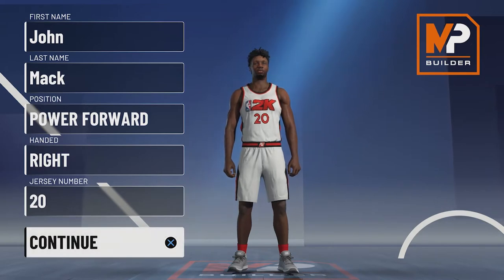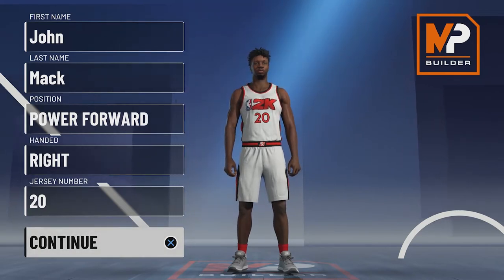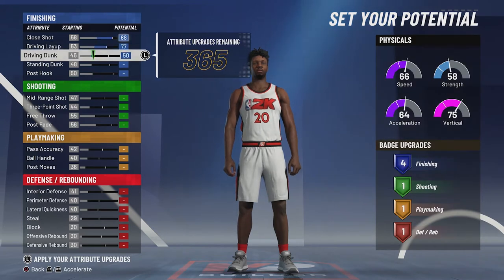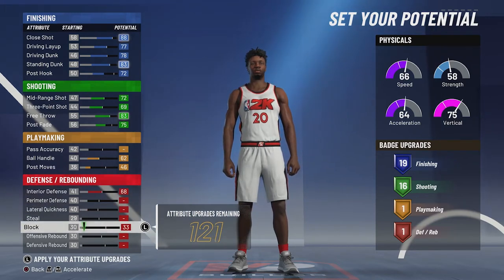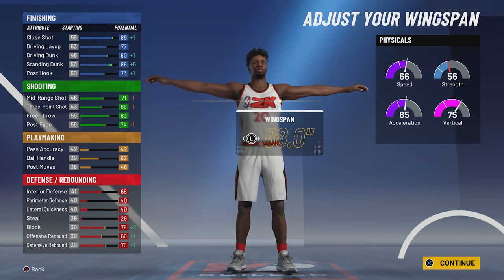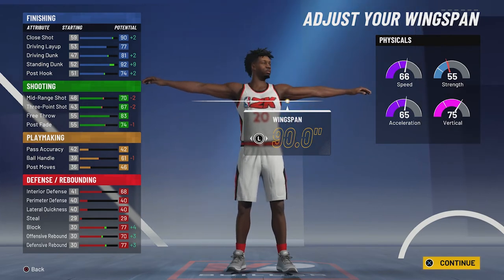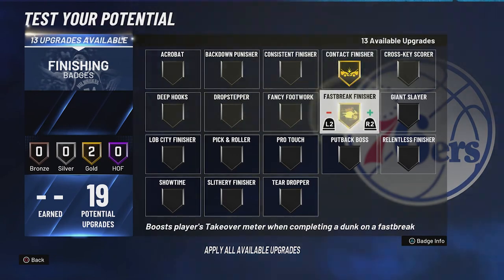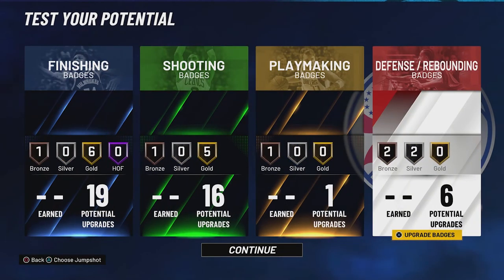NBA 2K21 JOHN COLLINS BUILD IS A RIM RUNNING FINISHER - SHOOT CONTACT DUNK AND SWAT SHOTS - FUN PF!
THIS IS THE BEST JOHN COLLINS BUILD IN NBA 2K21! THIS BUILD CAN SHOOT CONTACT DUNK AND SWAT SHOTS!